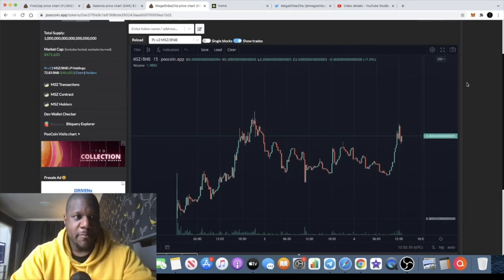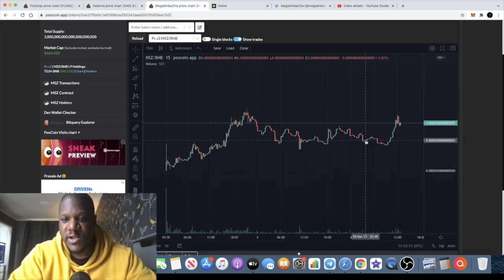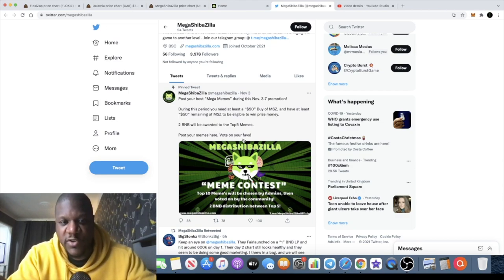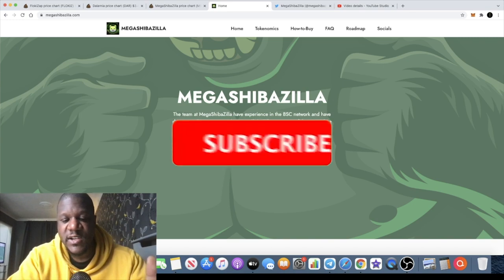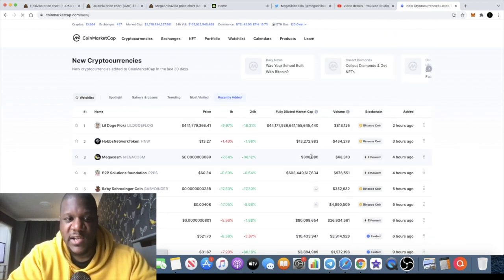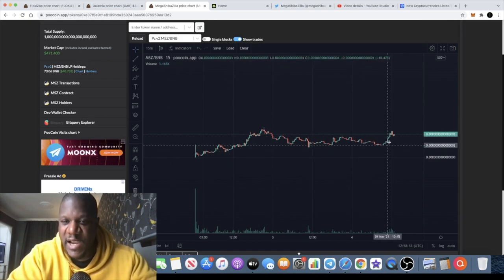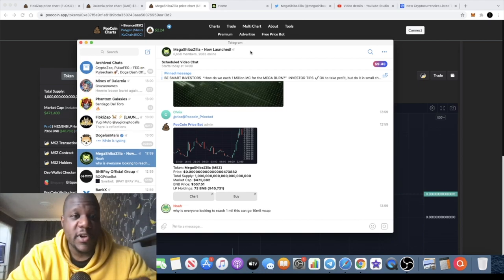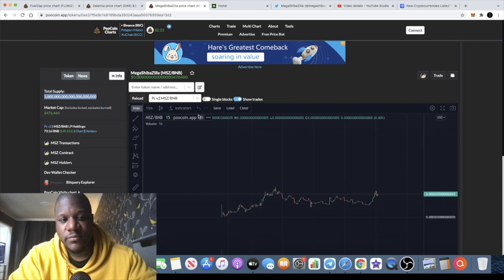MEGASHIBAZILLA $MSZ READY TO SMASH NEW ATH?? CMC & CG SOON?!?!